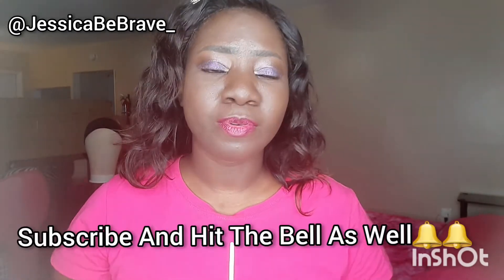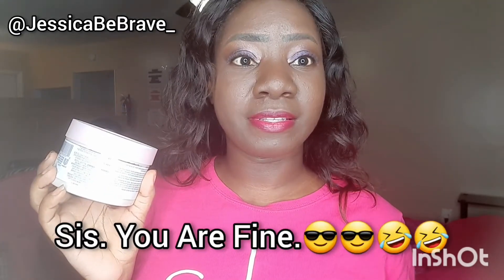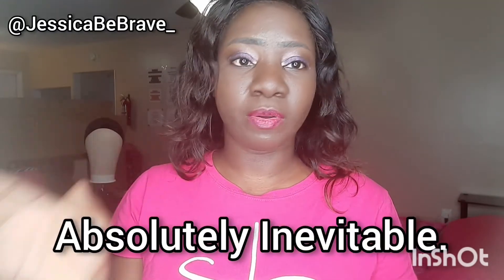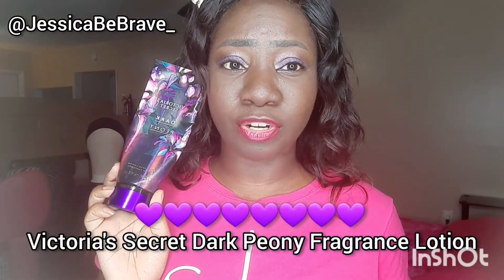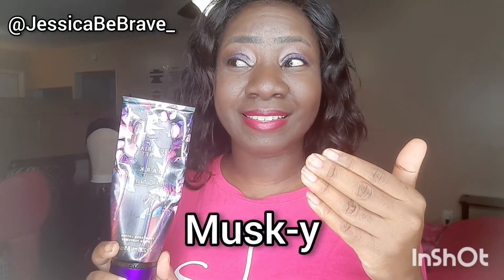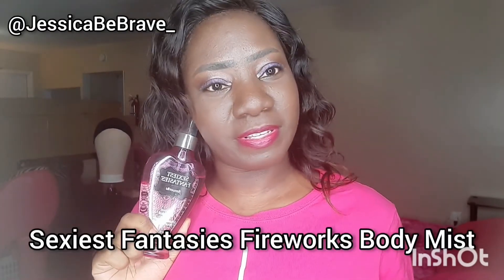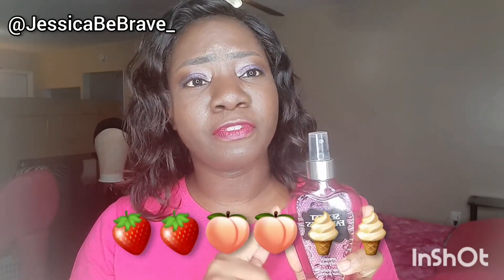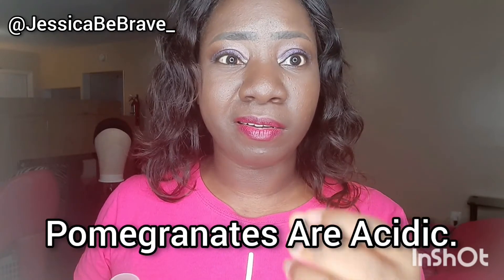POMEGRANATE SCENTED SHOWER HYGIENE ROUTINE || DOVE BODY POLISH 🍇POMEGRANATE SEEDS & SHEA BUTTER 🍇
POMEGRANATE SCENTED HYGIENE SHOWER ROUTINE || DOVE BODY POLISH 🍇POMEGRANATE SEEDS & SHEA BUTTER 🍇

Musician: Jef

Title: The Process
Musician: Lakey Inspired